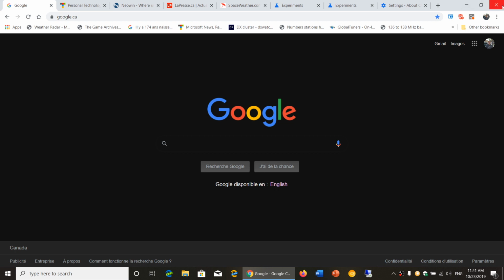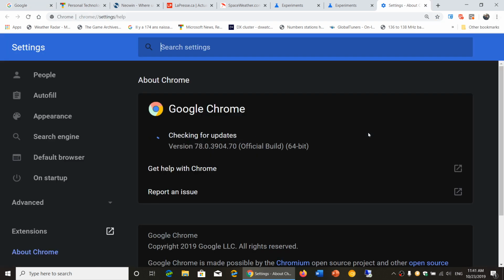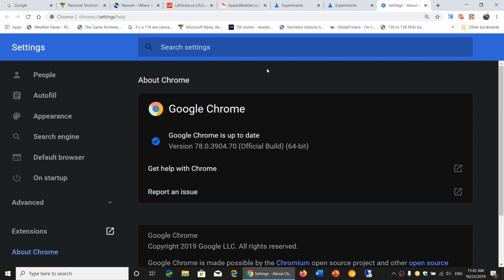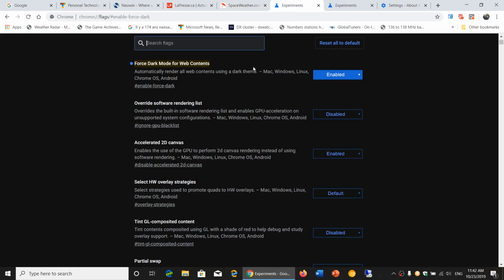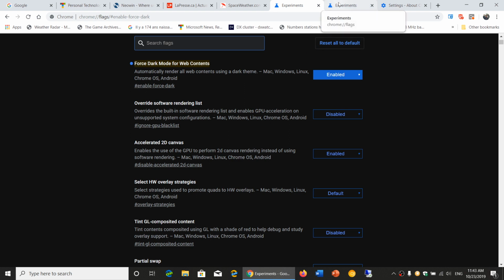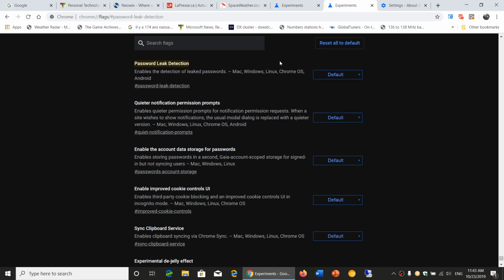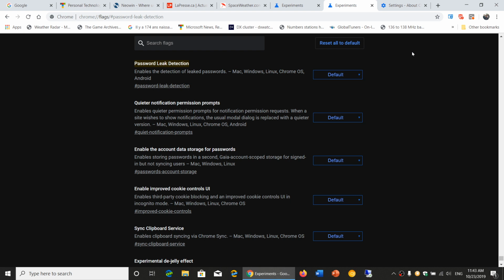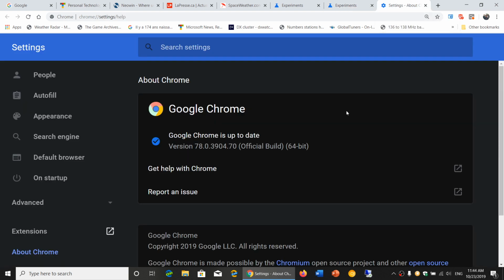Fixit Quick look review of Google Chrome 78 new features and security fixes October 23rd 2019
Chrome 78 is out and here are the main settings flags

chrome://flags/enable-force-dark
chrome://flags/password-leak-detection